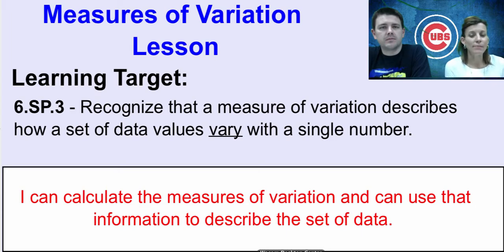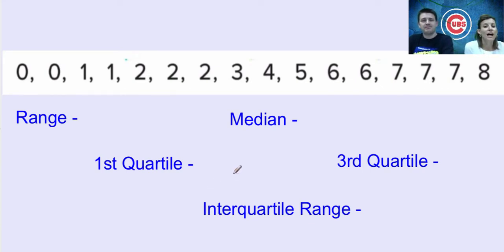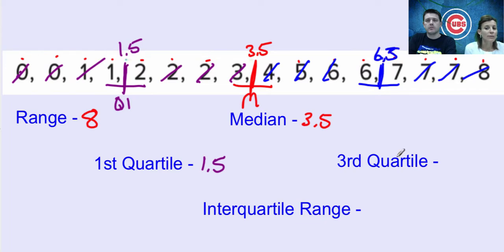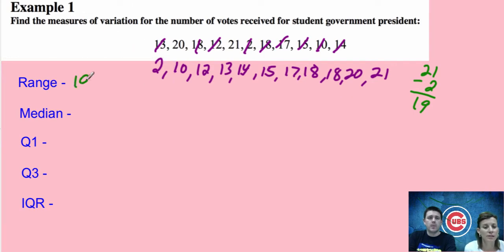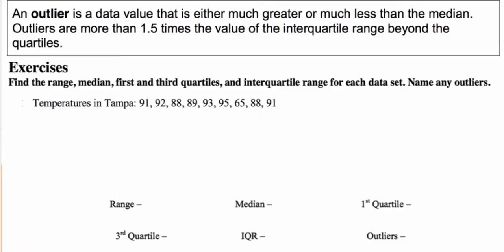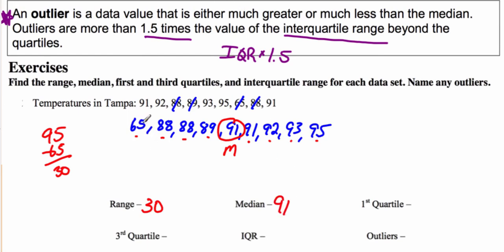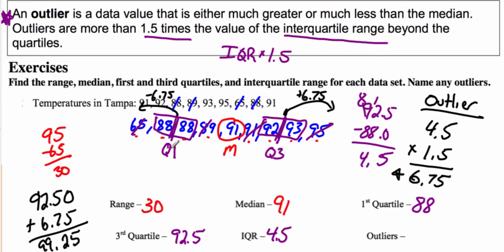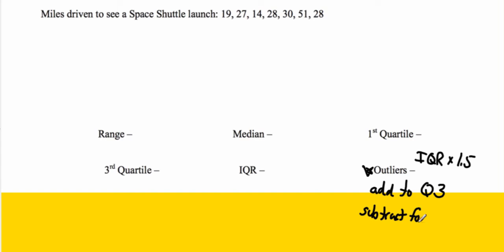Measures of Variation Lesson